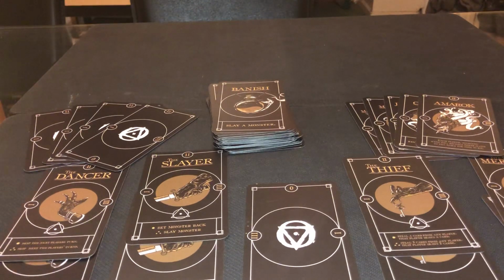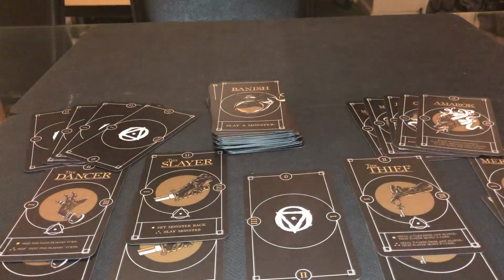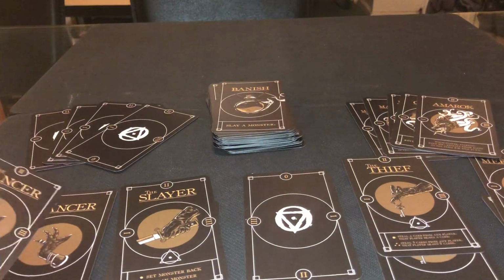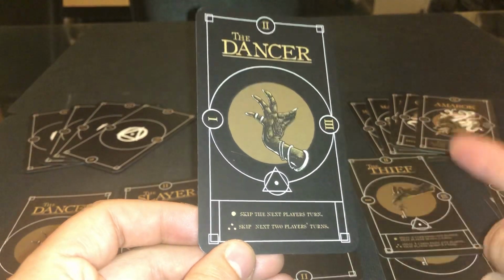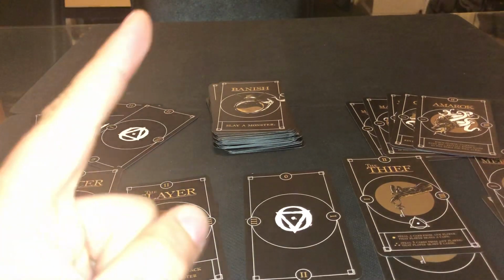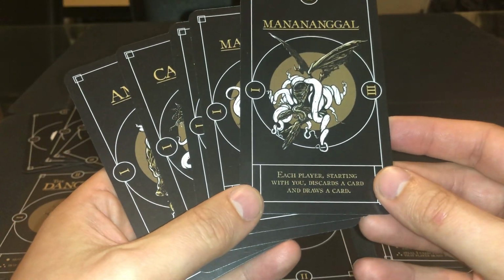Occult card game Review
Spirit house Society bring us a chaotic card game that’s fast paced and will make you look at people in an angry way. Try to summon a mythological creature before your opponents do or kill as many as you can to claim victory.
Click the links here to follow the company and keep up to date with this campaign that drops on the 3rd of September 2019
Check out these guys running a dnd campaign for 5th edition. A nicely designed home brew adventure